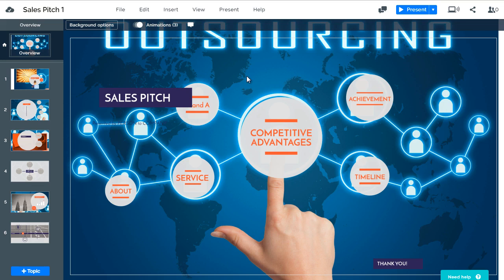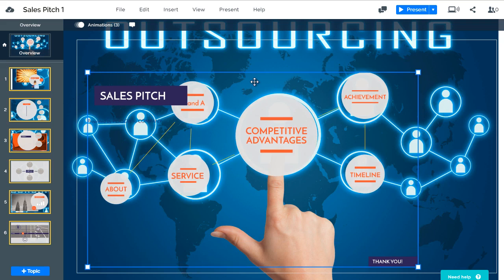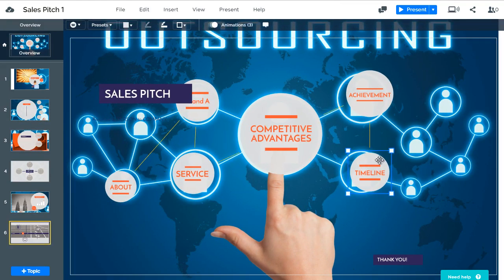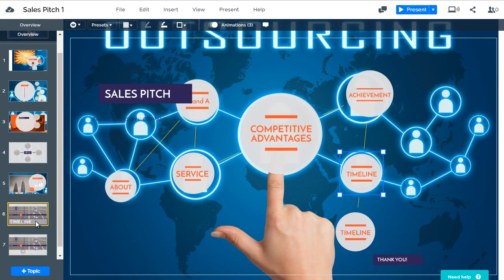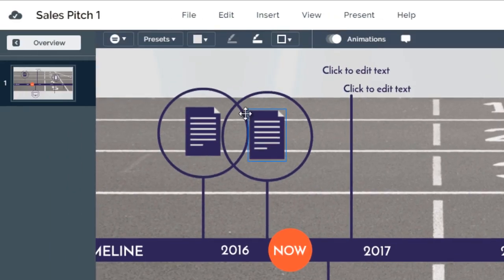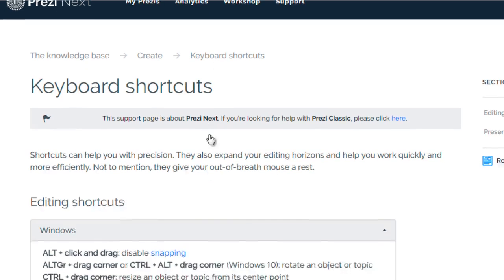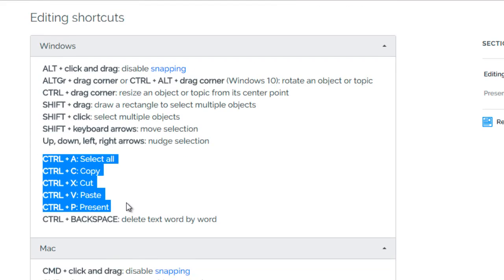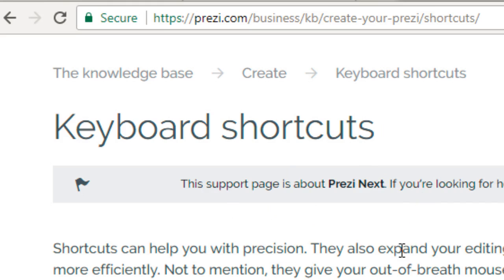epf shortcut keys